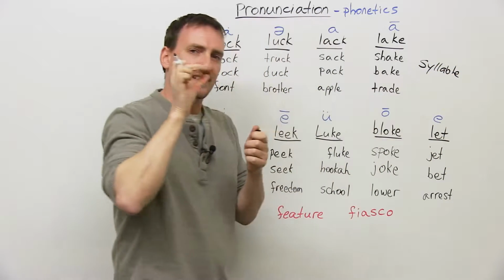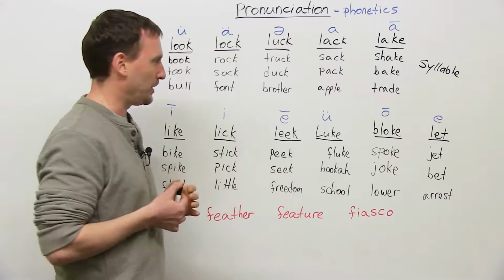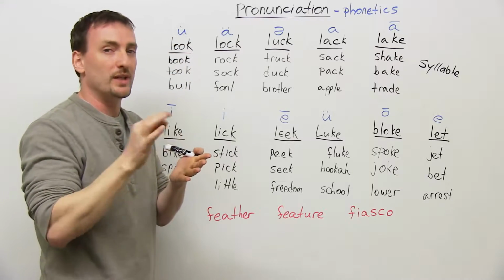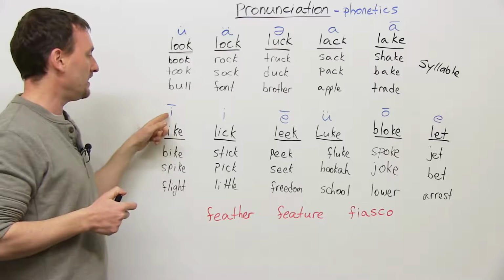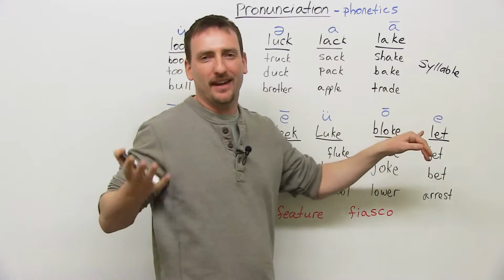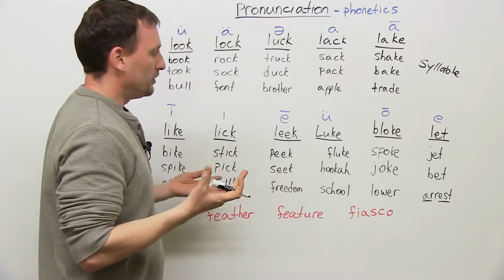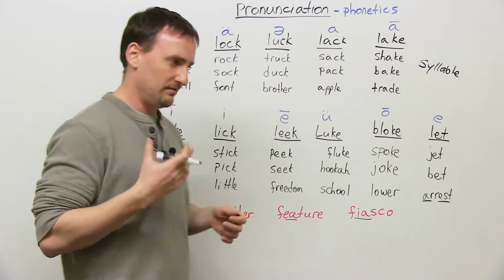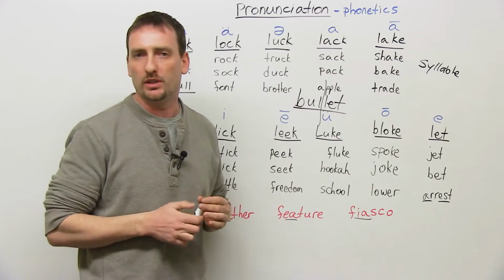How to sound like a native speaker THE SECRET